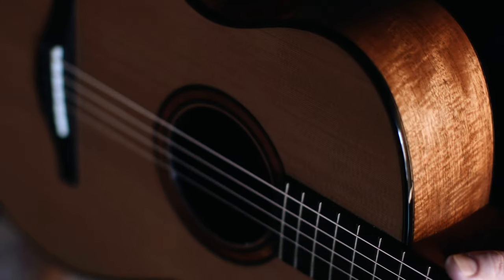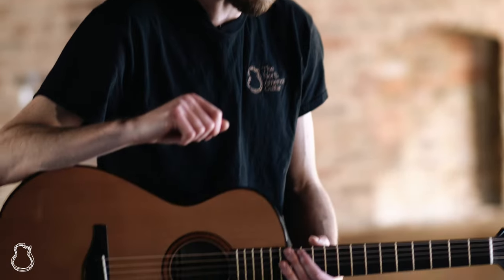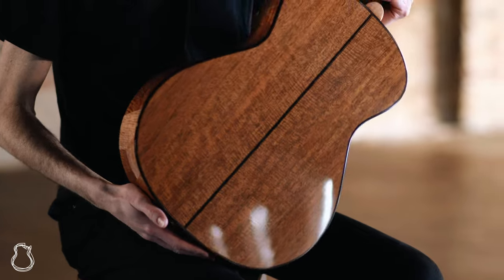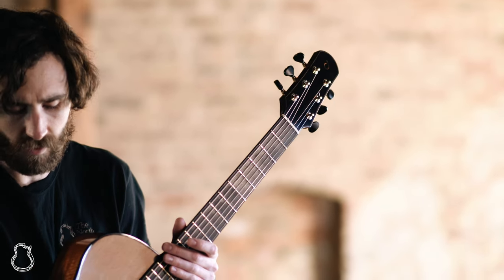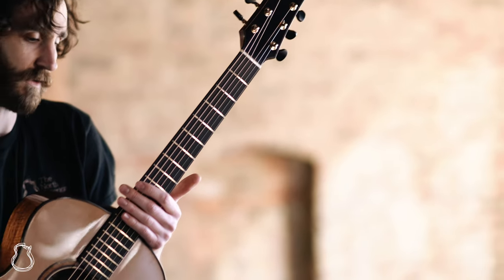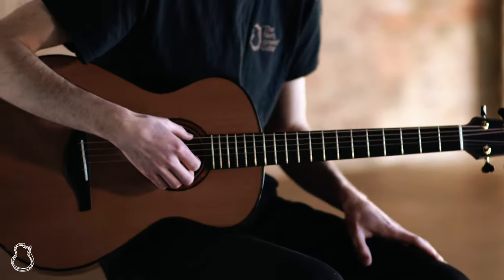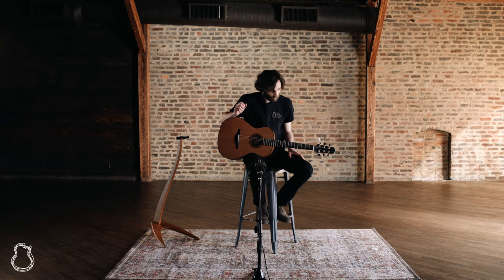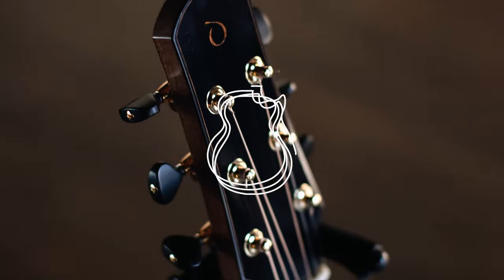Pick of the Week: Episode 6. McGreevy Model 2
In Episode 6 of our Pick of the Week, Nick highlights the 00-sized Model 2 acoustic guitar from Irish luthier Donal McGreevy. Western red cedar and Honduran mahogany are paired together for a dark, rich tone equally suited to fingerstyle and flatpicking.